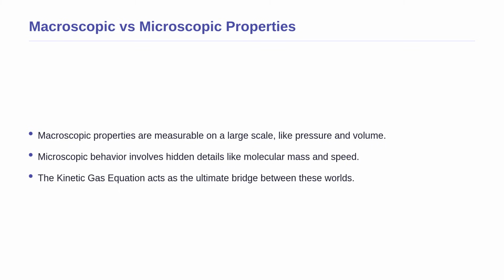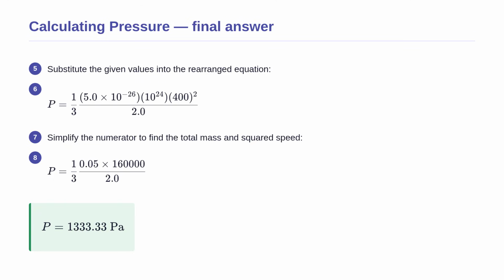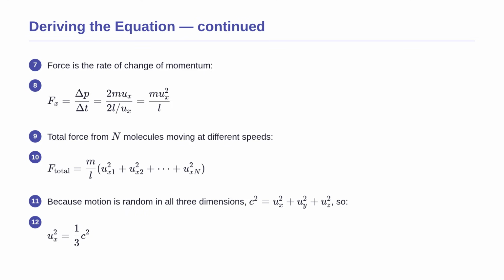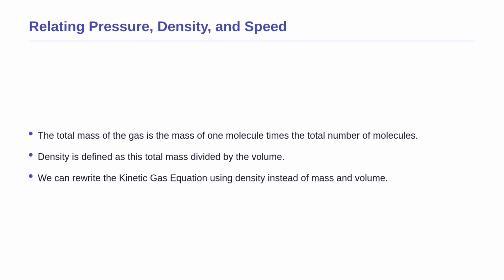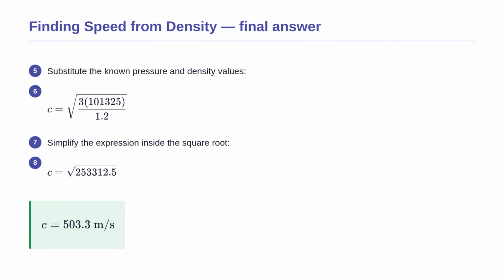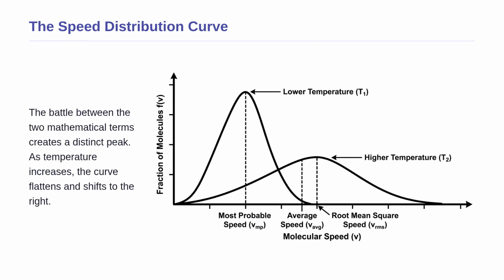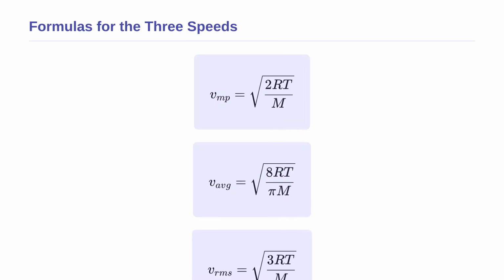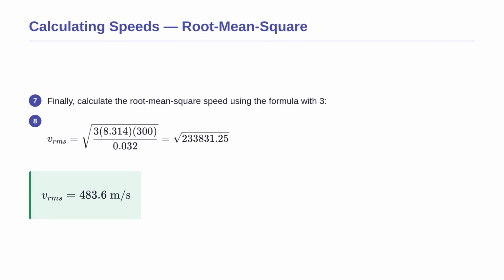Physical Chemistry I Gaseous and Liquid State - Kinetic Gas Equation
Video lecture on Kinetic Gas Equation for Physical Chemistry I Gaseous and Liquid State.